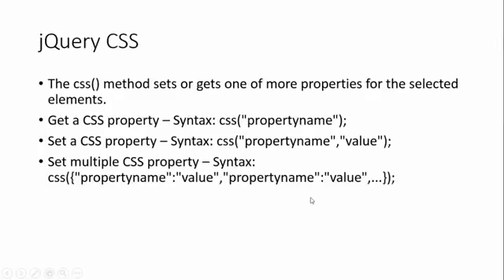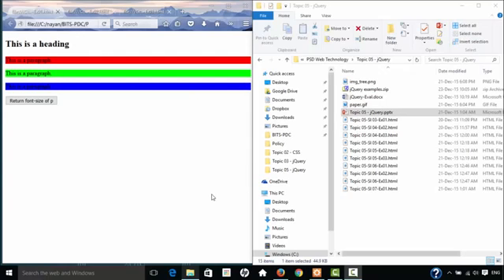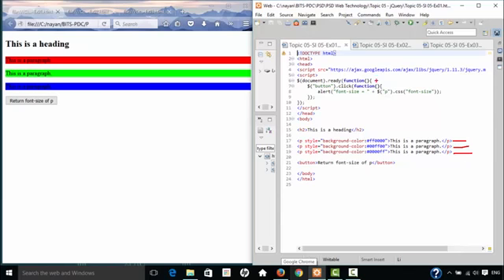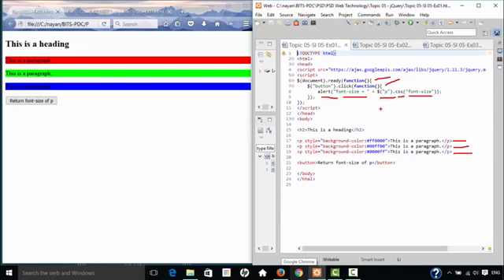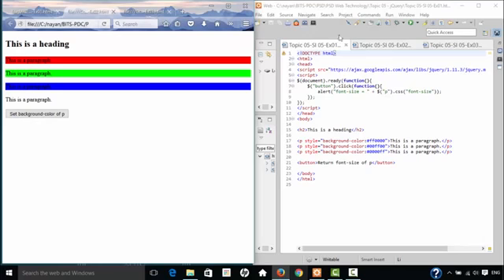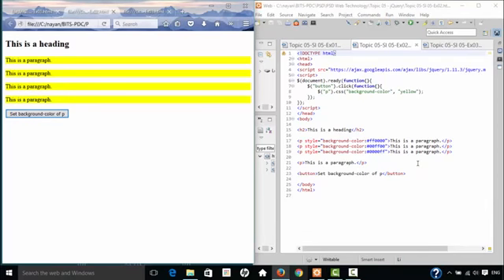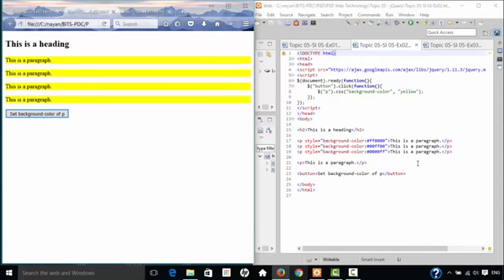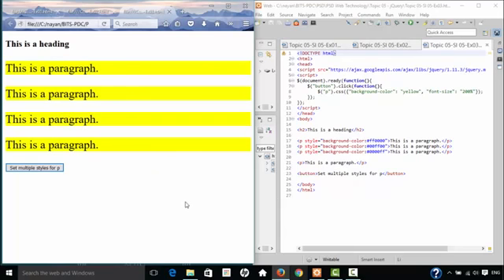RL 5 3